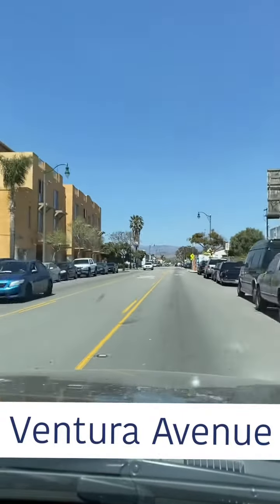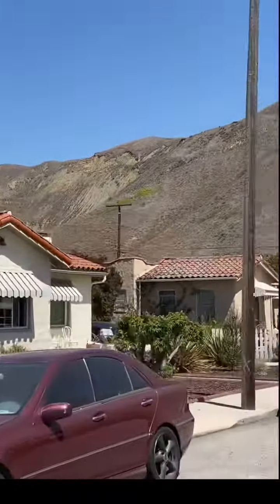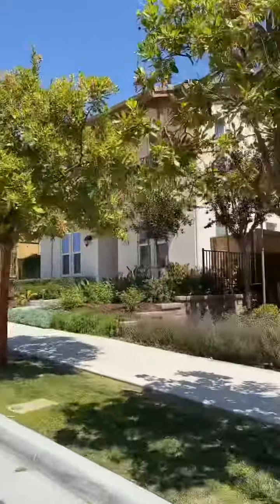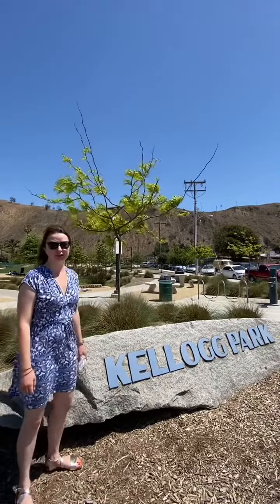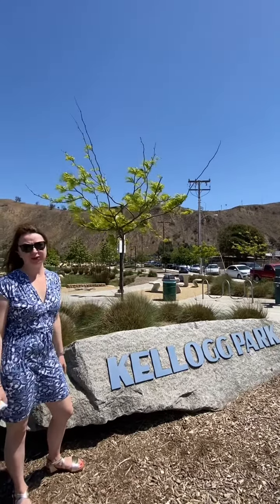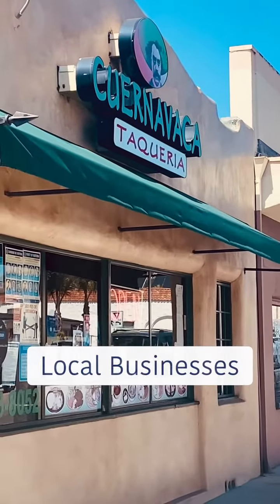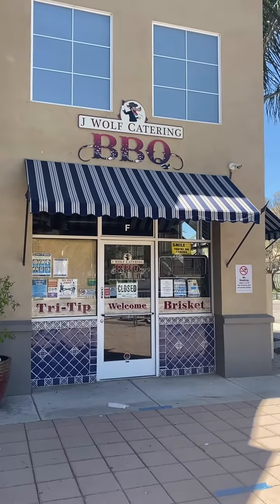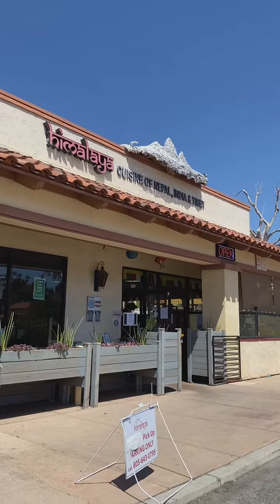Ventura Neighborhood Tours: The Westside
Join me for a tour of local neighborhoods in Ventura, CA! This video features the historic Westside.